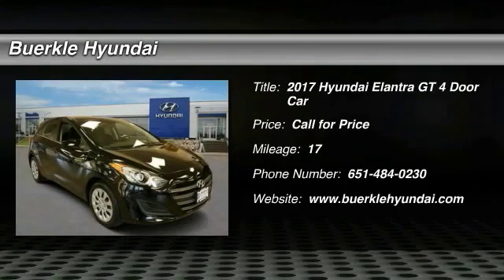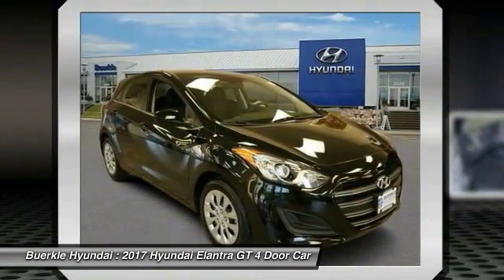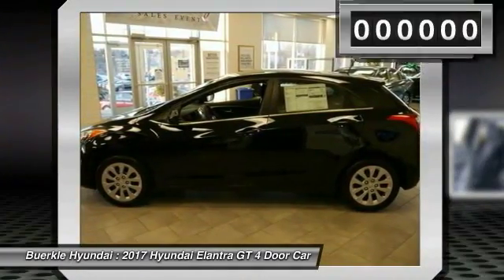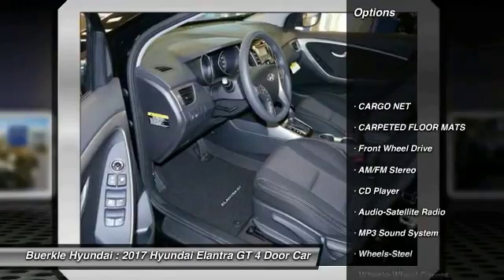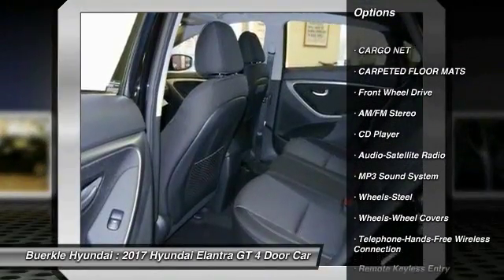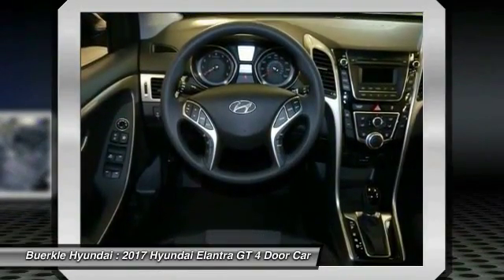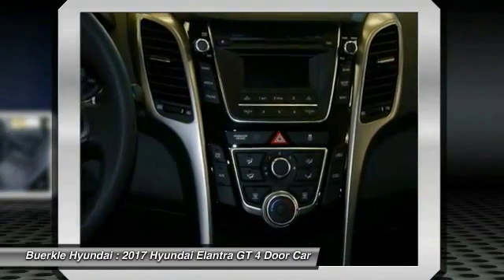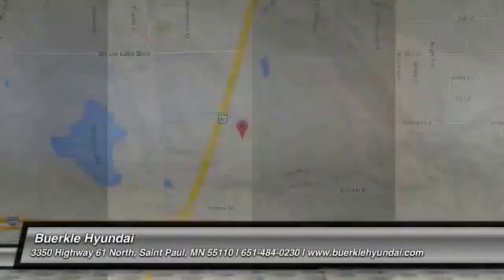2017 Hyundai Elantra GT Saint Paul, White Bear Lake, Minneapolis, Inver Grove Heights MN 49812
Buerkle Hyundai
3350 Highway 61 North

Buerkle Hyundai
3350 Highway 61 North